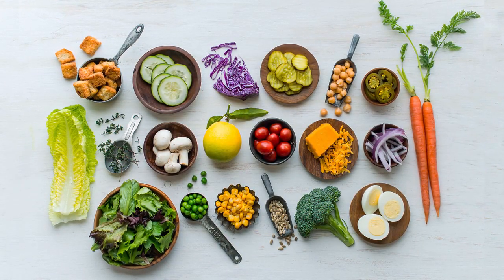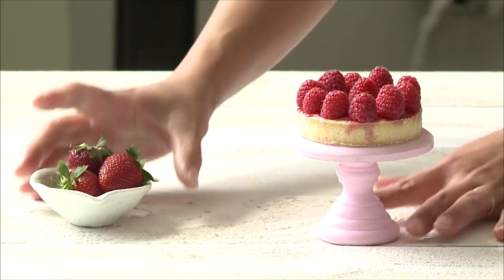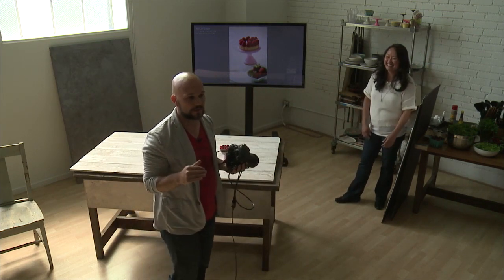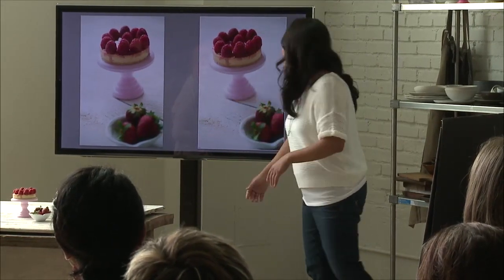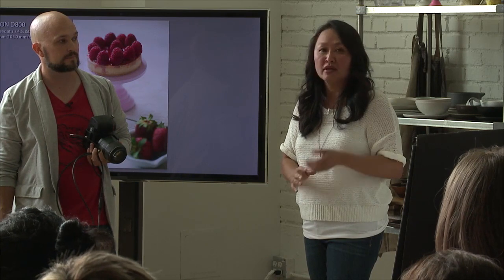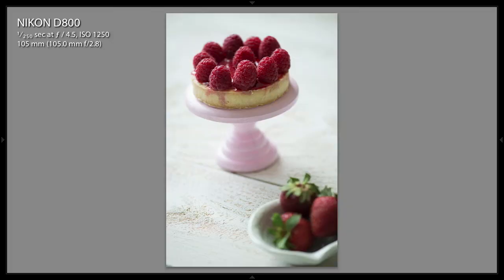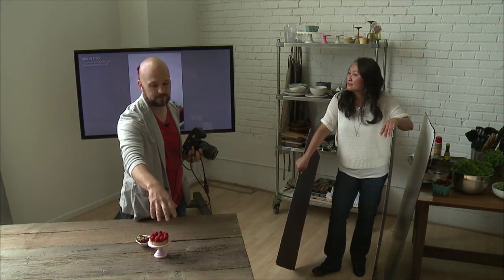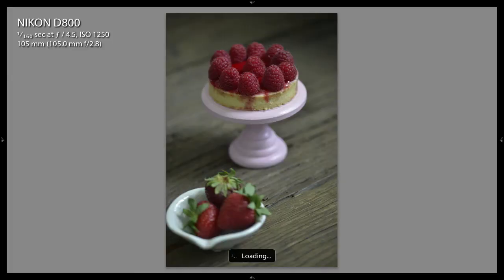Photoshoot: Food Photography